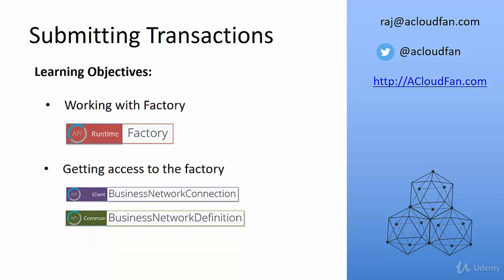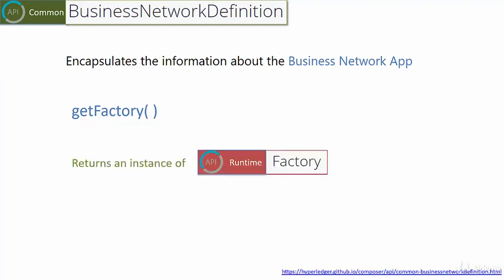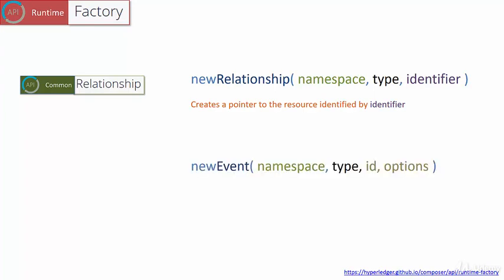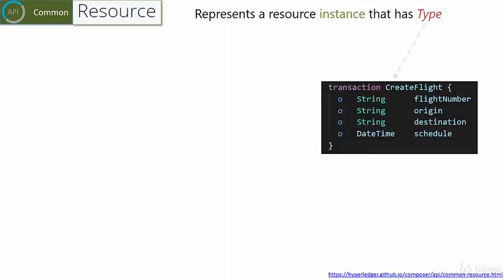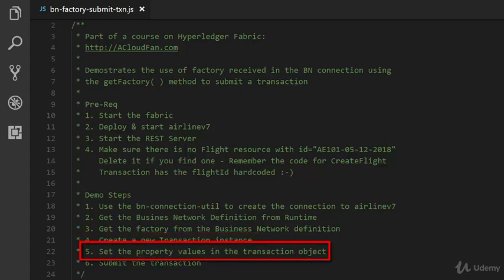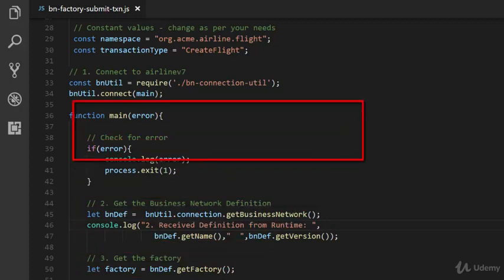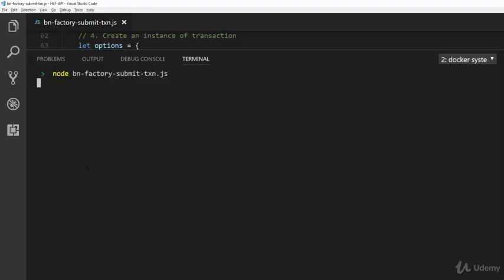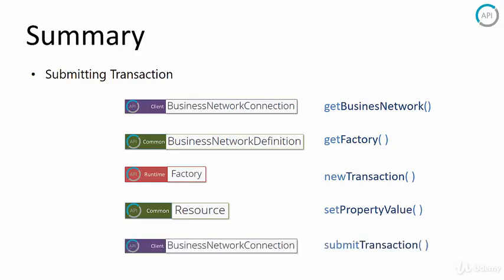Blockchain Development on Hyperledger Fabric using Composer : Submitting a Transaction